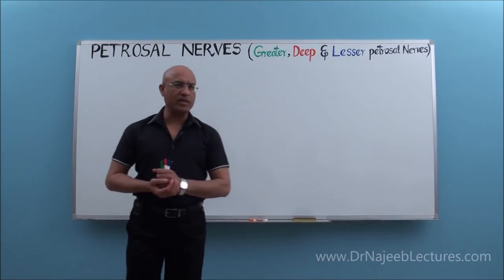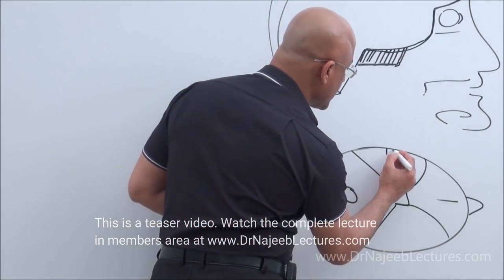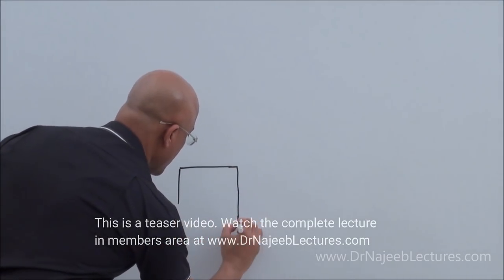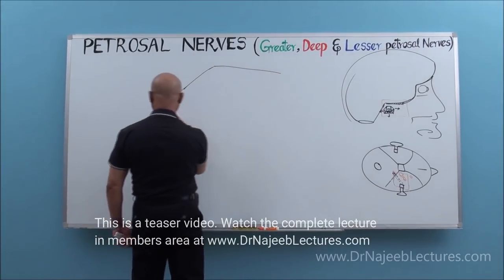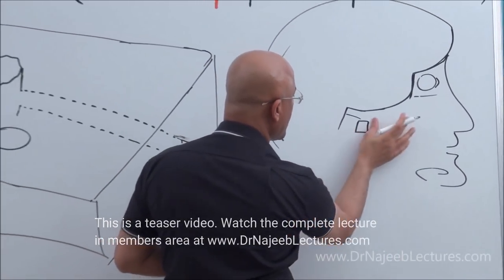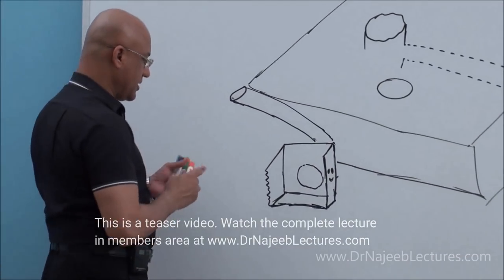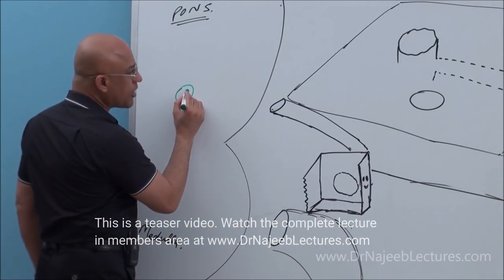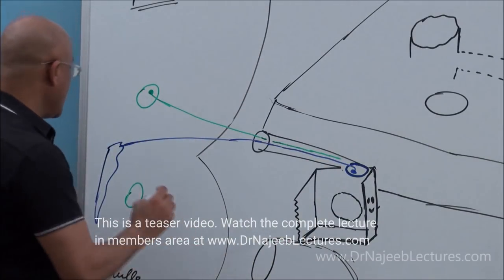Petrosal Nerves | Greater, Deep and Lesser Petrosal Nerves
1. More than 800+ Medical Lectures.
2. Basic Medical Sciences & Clinical Medicine.
3. Mobile-friendly interface with android and iOS apps.
5. Download option for offline video playback.
6. Fanatic customer support and that's 24/7.
7. Fast video playback option to learn faster.
8. Trusted by over 2M+ students in 190 countries.
The greater petrosal nerve or superficial petrosal nerve is a branch of the nervus intermedius (nerve of Wrisberg) that carries parasympathetic, taste, and sensory fibers of the facial cranial nerve (CN VII).

The preganglionic parasympathetic fibers develop from the superior salivatory nucleus of the tractus solitarius in the pontine tegmentum and progress in the nervus intermedius before joining the facial nerve proper. These fibers transverse the geniculate ganglion without synapsing and exit the ganglion anteriorly as the greater petrosal nerve. The nerve proceeds anteromedially and exits the superior surface of the temporal bone through the hiatus of the greater petrosal nerve (facial hiatus/hiatus fallopii) and into the middle temporal fossa. While in the facial hiatus, this nerve travels alongside the middle meningeal artery. The greater petrosal nerve crosses the floor of the middle temporal fossa, medially to the lesser petrosal nerve and laterally to the internal carotid artery, anteromedially and slightly inferiorly passing beneath the Gasserian ganglion in Meckel’s cave and onwards towards the foramen lacerum, and the pterygoid (vidian) canal. This course has led some authors to divide the nerve into four segments: the intrapetrosal segment running from the geniculate ganglion to the facial hiatus; the suprapetrosal segment running from the hiatus to the foramen lacerum; the segment of the foramen lacerum; and the segment of the pterygoid canal.

In the proximal region of the pterygoid canal, the greater petrosal nerve is joined by the deep petrosal nerve, forming the nerve of the pterygoid canal - also called the Vidian nerve. At this juncture, the Vidian nerve carries preganglionic, sensory and taste fibers from the greater petrosal, and postganglionic sympathetic fibers from the internal carotid plexus via the deep petrosal nerve. The Vidian nerve continues anteriorly within the pterygoid canal to the pterygopalatine fossa. The sympathetic fibers from the deep petrosal nerve cross the pterygopalatine fossa without synapsing and provide all branches of the maxillary division of the trigeminal nerve (V2) with sympathetic innervation. The parasympathetic fibers synapse at the pterygopalatine ganglion (sphenopalatine ganglion). Postganglionic parasympathetic fibers proceed to provide secretory and vasomotor innervation to the lacrimal, nasal, and palatine glands.